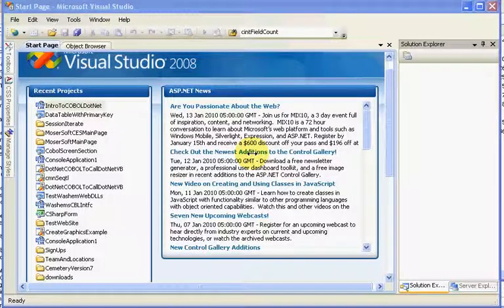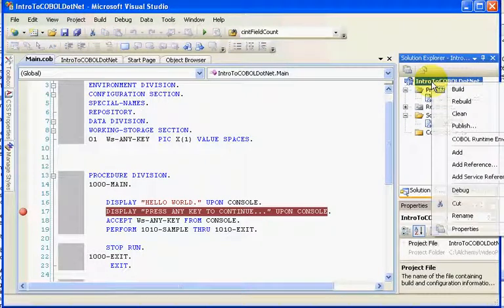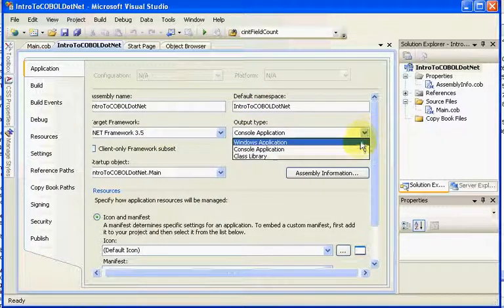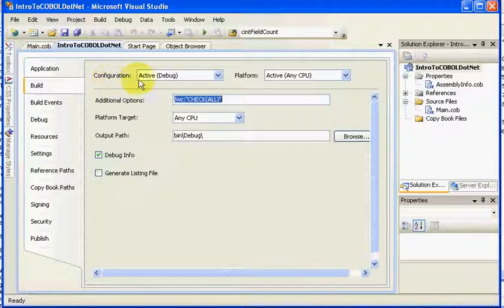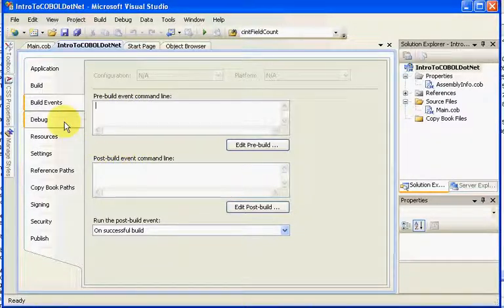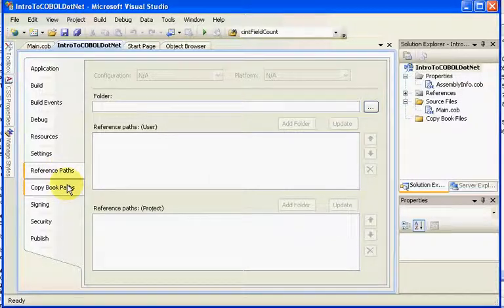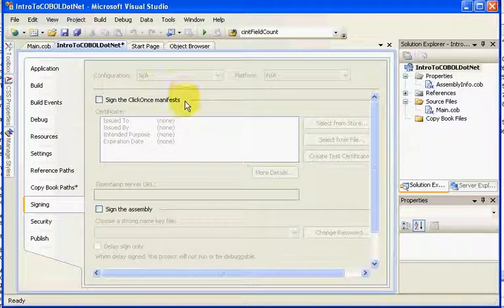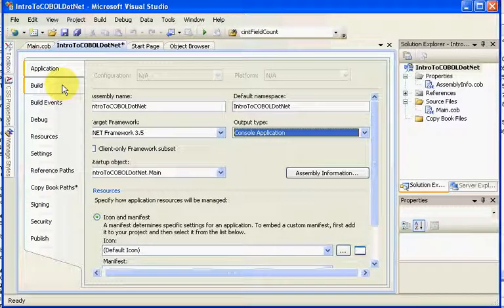NetCOBOL for .NET Tutorial: Visual Studio Project Properties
Matt Moser NetCOBOL tutorial covering:
- Visual Studio project properties, including
- DLL/EXE properties
- Compile options
- Copy paths